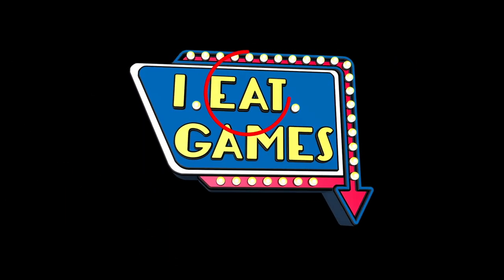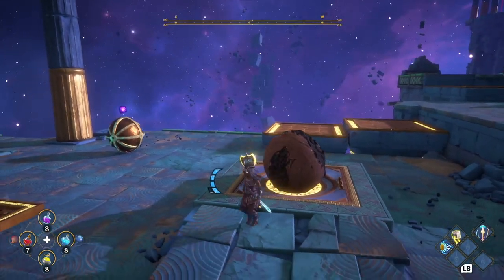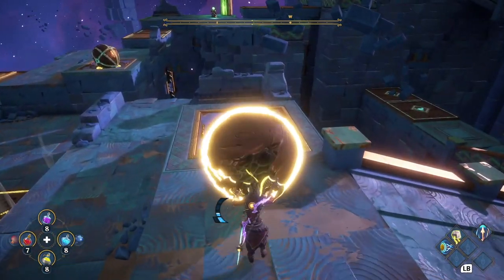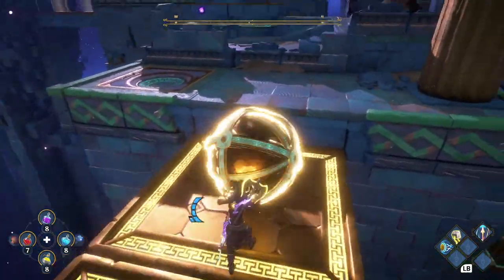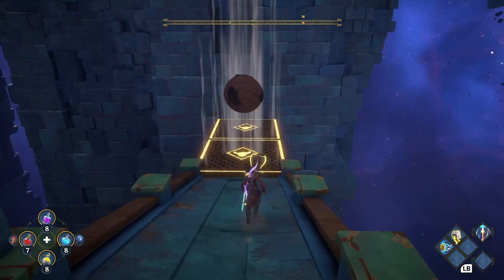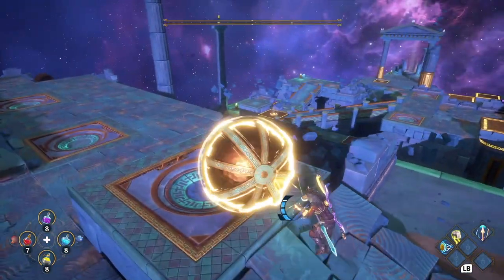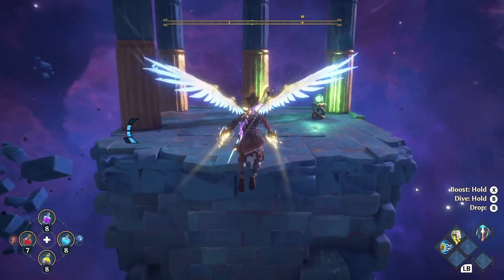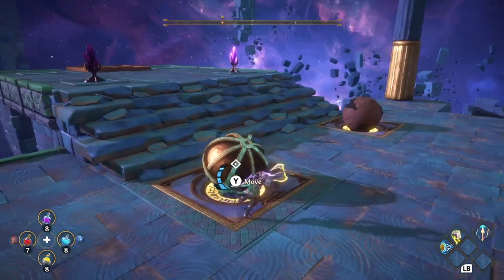Immortals Fenyx Rising: Atlas's Burden Vault + Hidden Treasure Chest (Valley of Eternal Spring)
SIMPLE, EASY TO FOLLOW GUIDE/SOLUTION! Stuck? Bug? ENVY OF THE ONE EYES GIANT